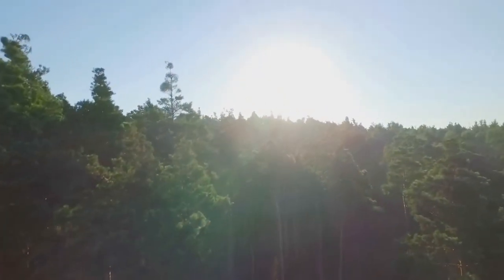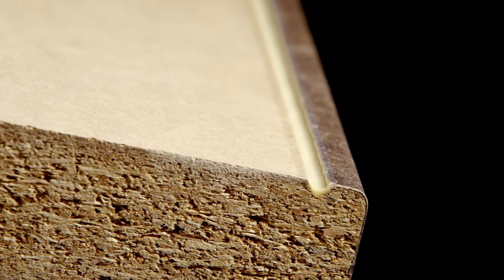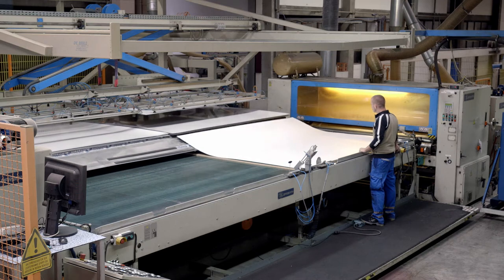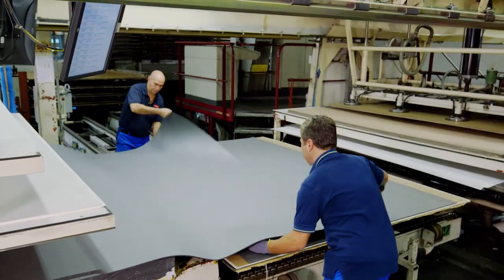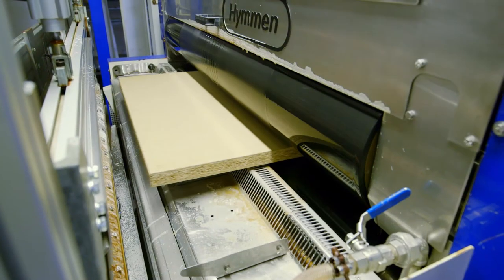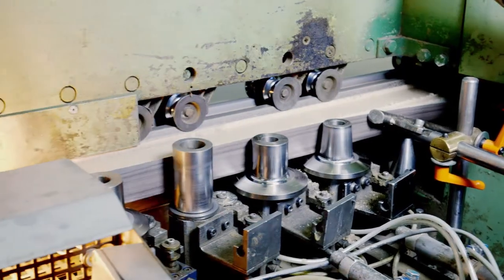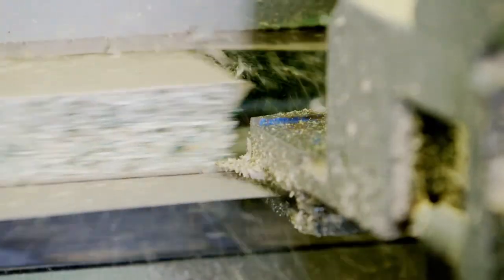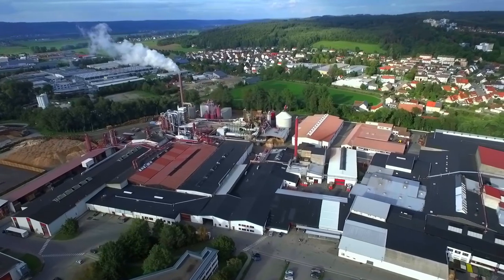Pfleiderer - Production: Elements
We love wood. And we love  what we make out of it:
At our Arnsberg and Leutkirch sites we process our high pressure laminates and raw core materials into HPL flat bonded elements.